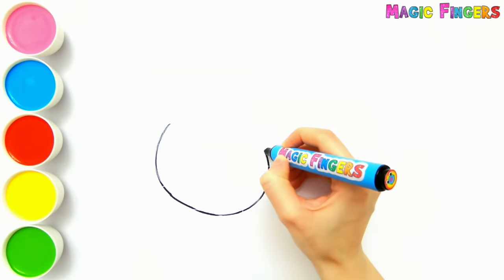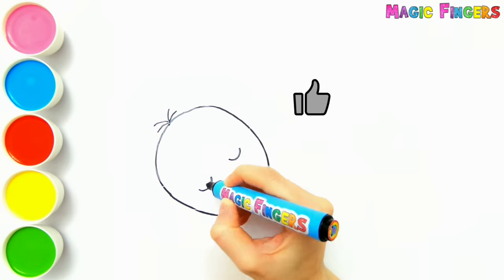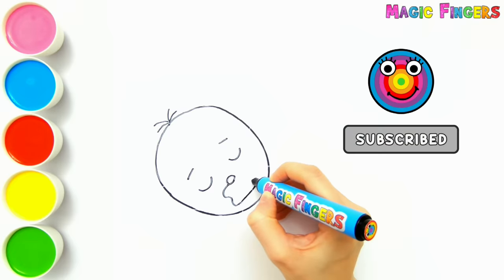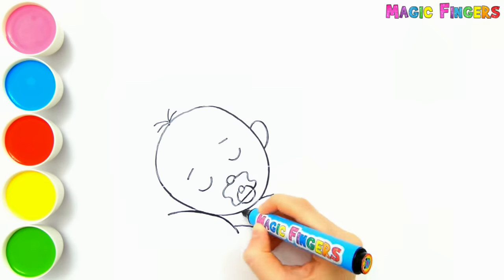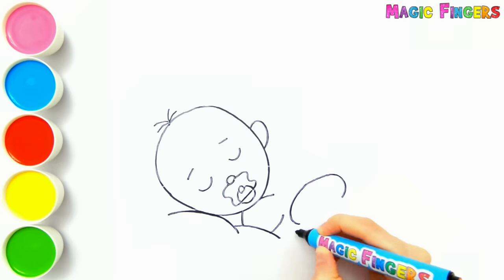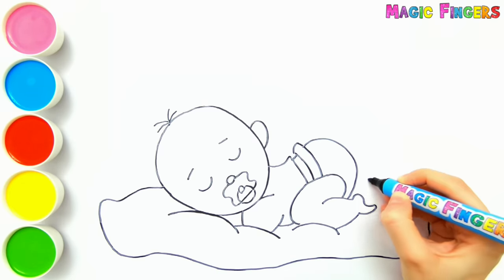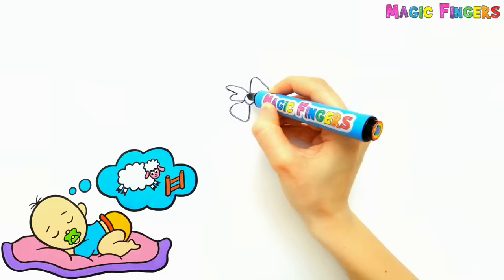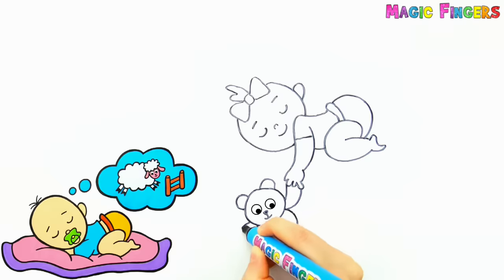Bayi Tidur Menggambar, Melukis, Mewarnai untuk Anak dan Balita | Tip Menggambar Dasar #324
Halo! Itu Sophia. Hari ini saya menggambar, melukis, mewarnai bayi yang sedang tidur.
Bayi-bayi ini tidur nyenyak dan bermimpi tentang domba. Saya sangat mencintai bayi. Mereka sangatlah imut. Silakan mencoba menggambar, melukis bayi-bayi lucu ini bersama saya...

00:00 | Pendahuluan
00:03 | Bayi Pertama
05:42 | Bayi Kedua

Bayi ♡

Belajar Dasar-Dasar Menggambar dan Mewarnai untuk Anak dan Balita ♡
Cara Pelajari Warna ♡
Video Pembelajaran Terbaik ♡